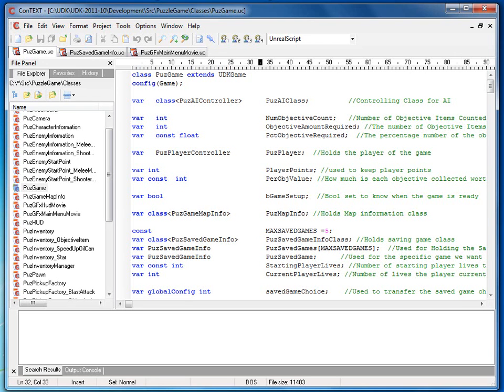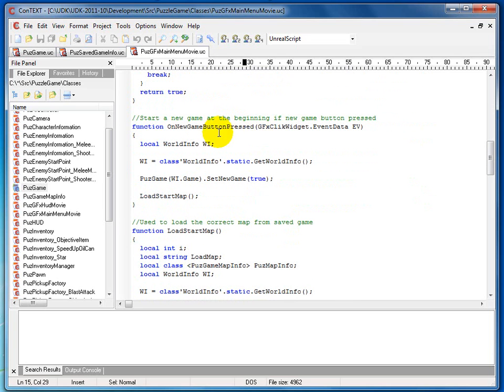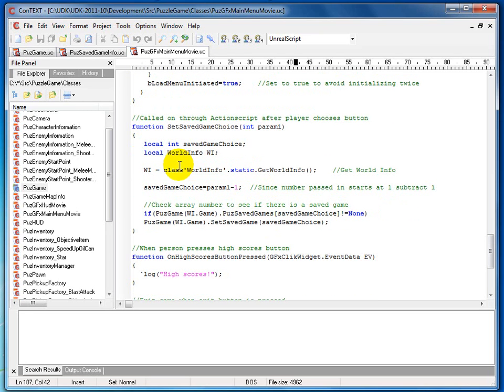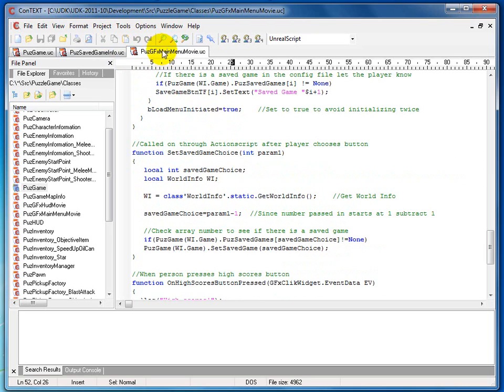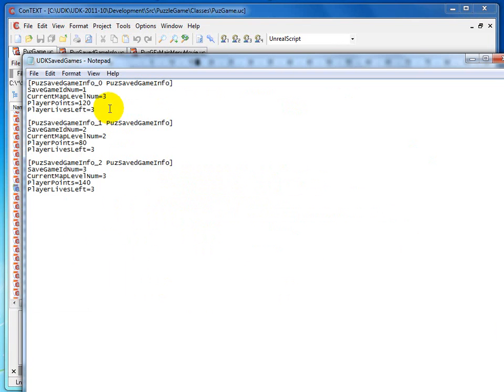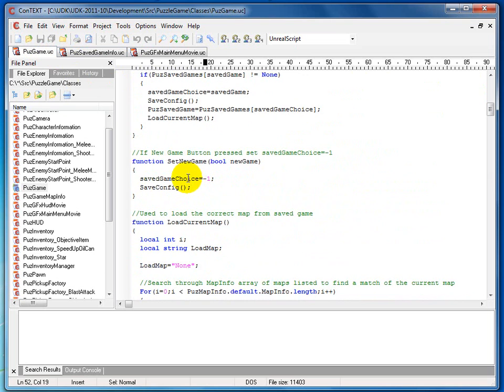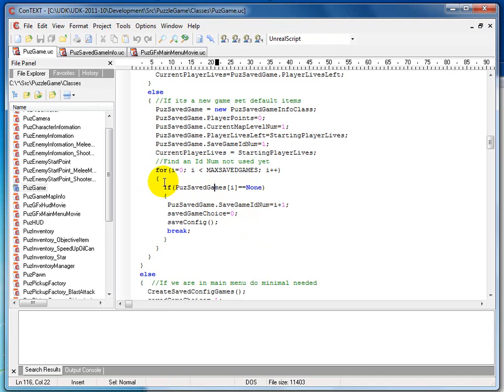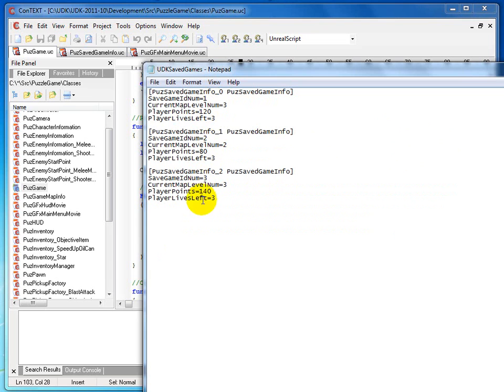Beginning Unrealscript Learning Topic 6 - Save and Load Features Part 1-2: Saved Games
This video gets us started on the save game feature using a .ini file.

**Note there is a bug fix for this at the end but it was only placed in written format at the time of this creation.  I am happy to send you the bug fix on request but please make sure you complete the entire video tutorials for topic 6 before doing the fix. **